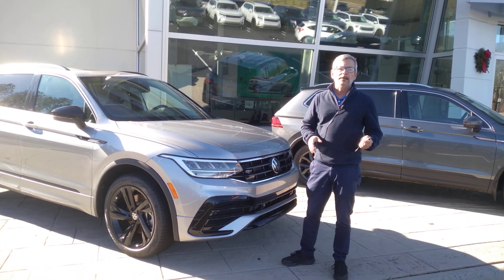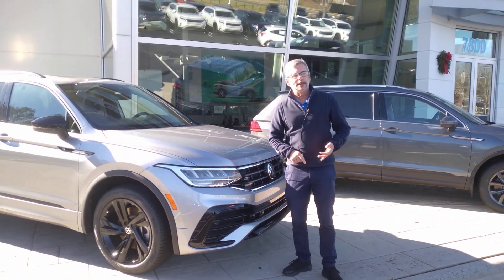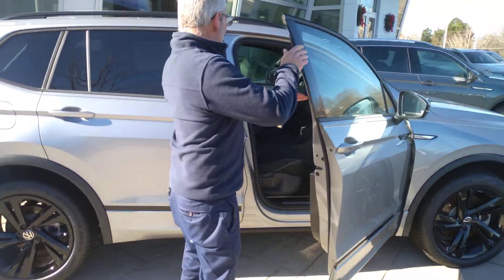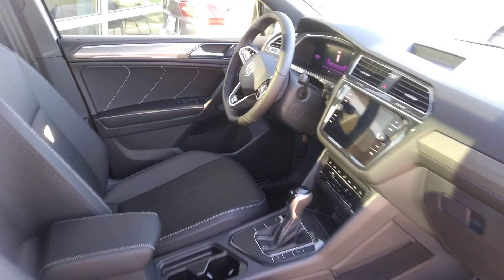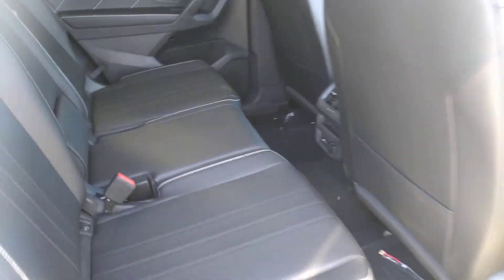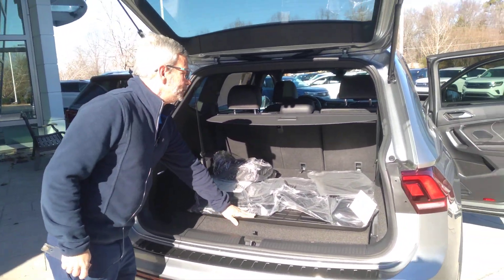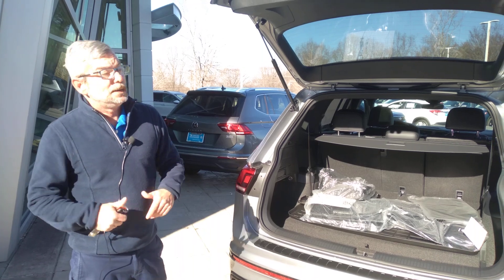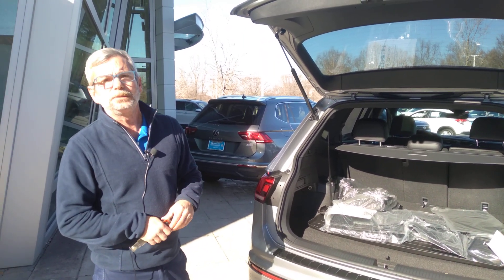2023 Tiguan R-Line Walk-around Video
2023 Tiguan R-Line Walk-around Video